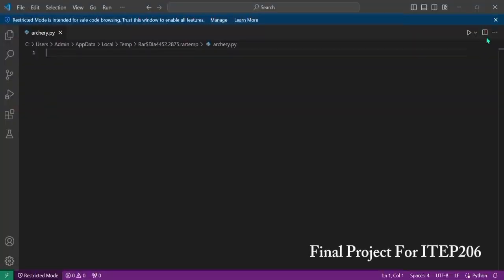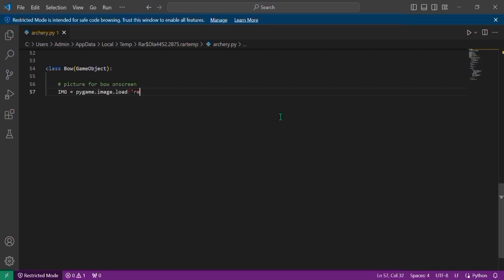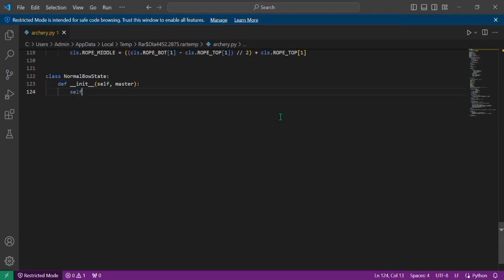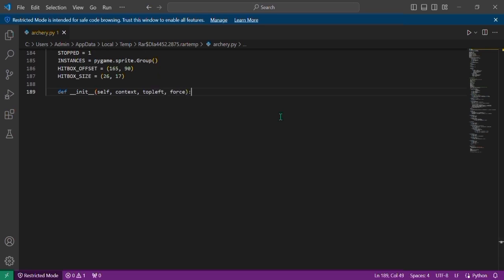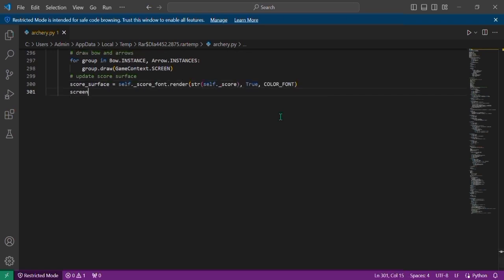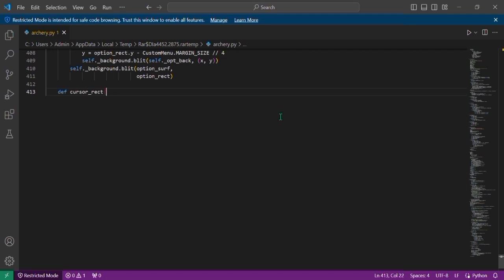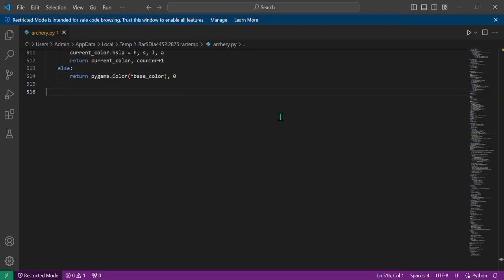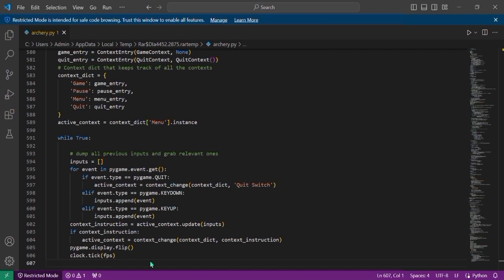Python - Archery Game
-Obien

A video tutorial requirement for ITEP 206: Integrative Programming